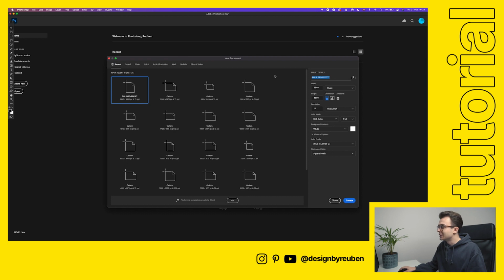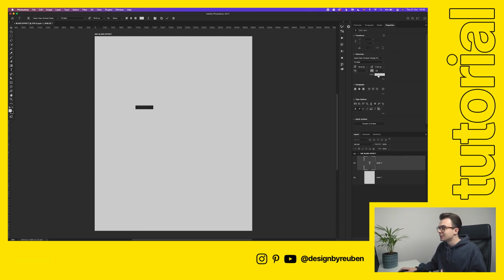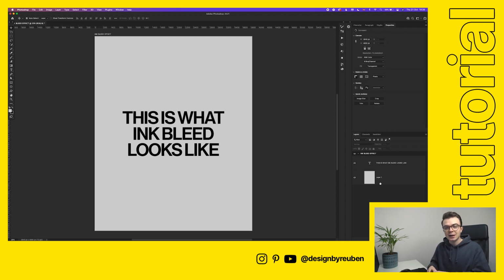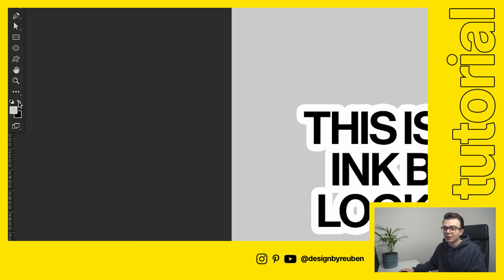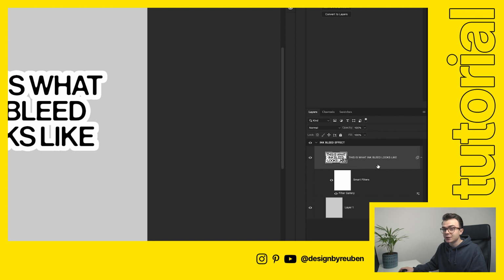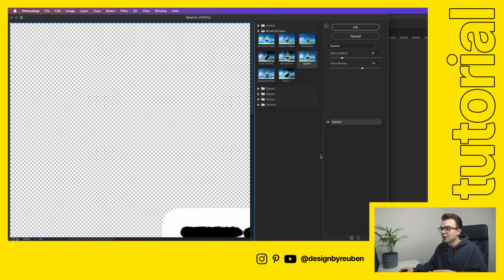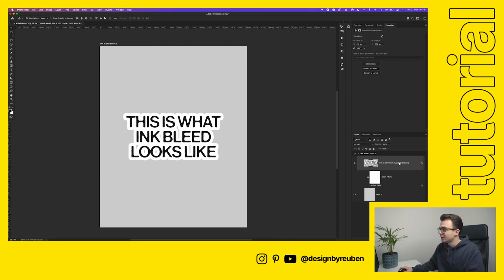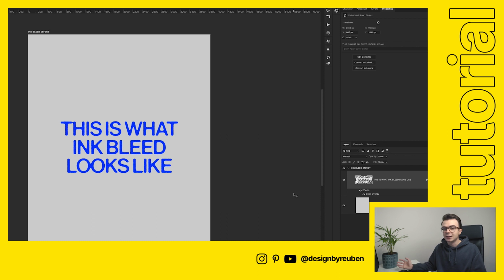Easy Photoshop Tutorial: Ink Bleed Text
In this tutorial, I show you how to create an ink bleed effect on your text using Photoshop!

Timestamps ⬇️
00:00 Intro
00:35 Applying the effect
07:02 Adding colour
07:31 Outro